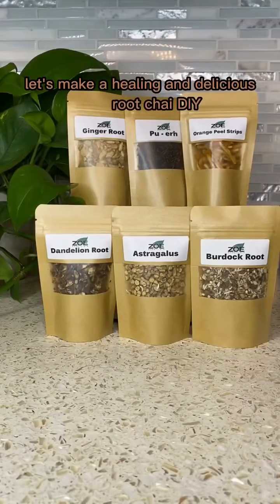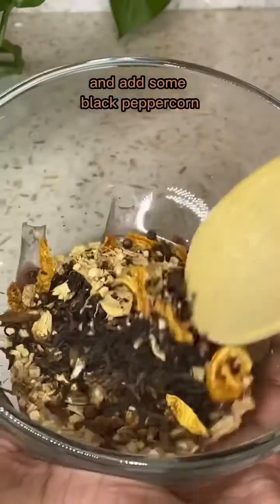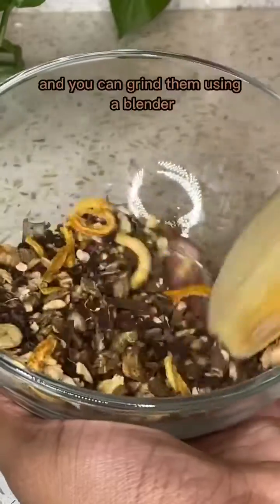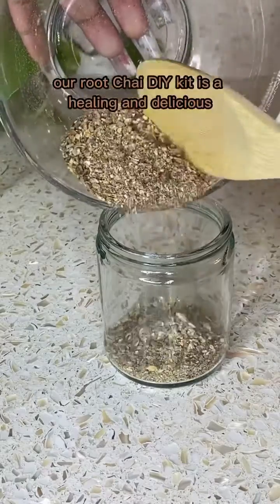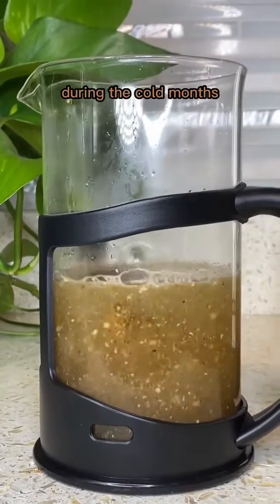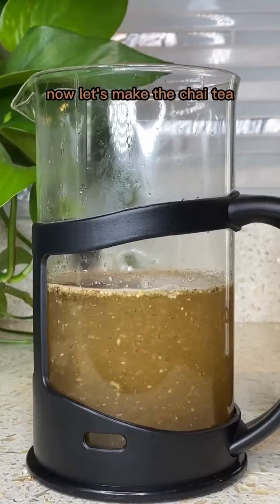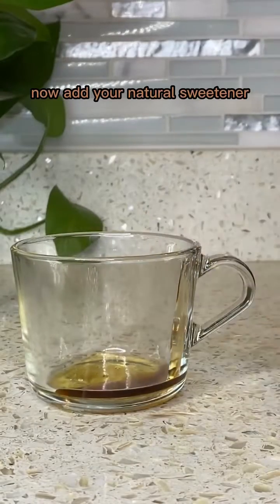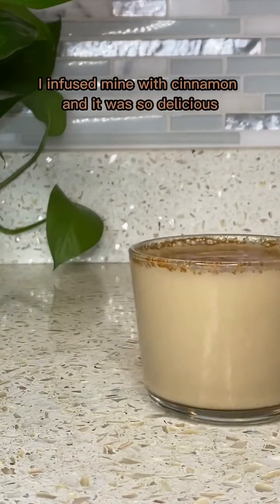Introducing the ROOT CHAI DIY KIT☕️🍂‼️Healing and delicious‼️More at Zoe Essentials.com🌿